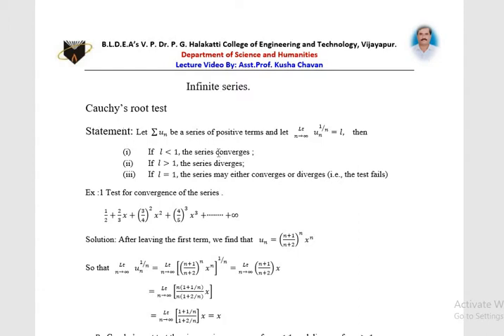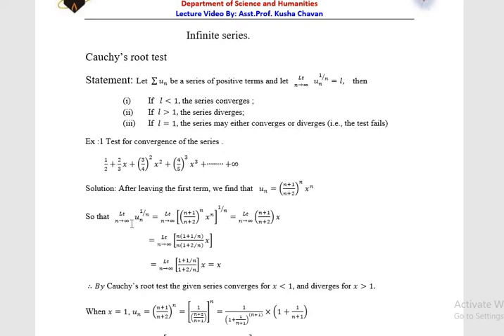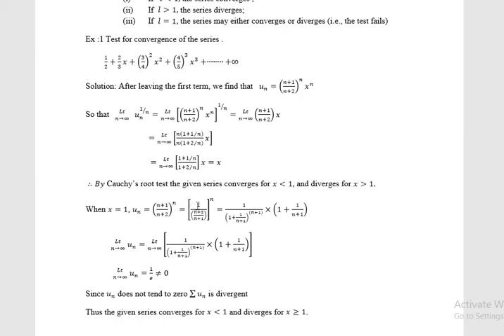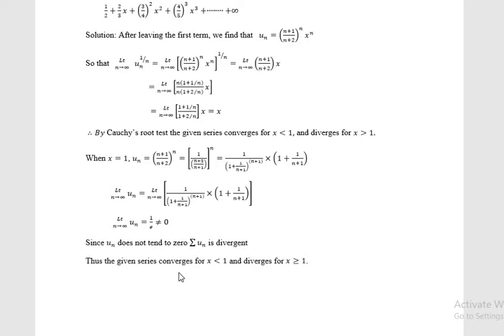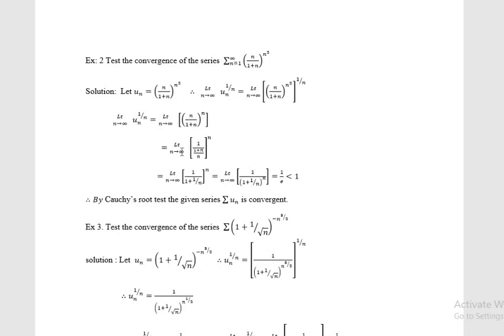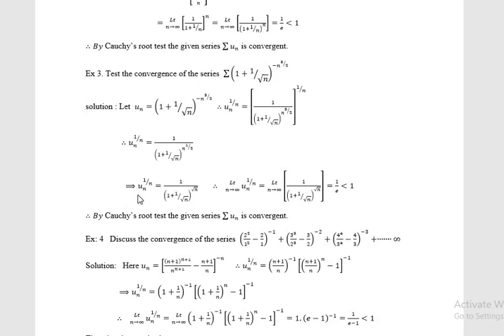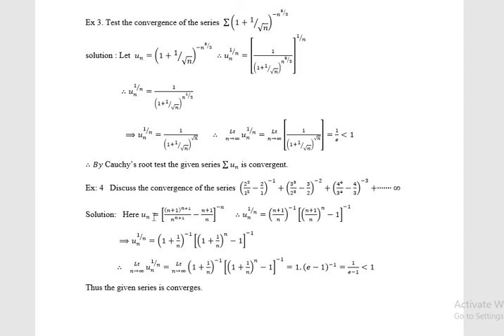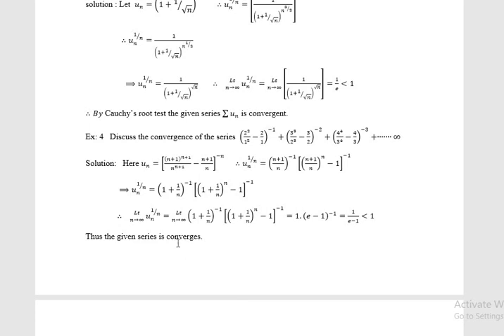Infinite series: Cauchy's root test and examples. By Asst.Prof. Kusha M Chavan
BLDEA's V.P.DR.P.G.HALAKATTI COLLEGE OF ENGINEERING AND TECHNOLOGY, VIJAYAPURE.